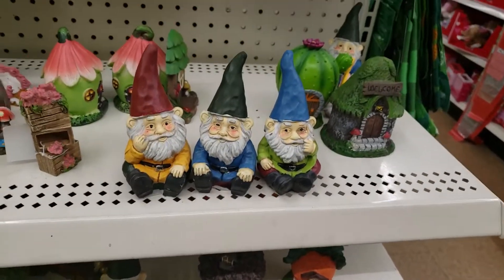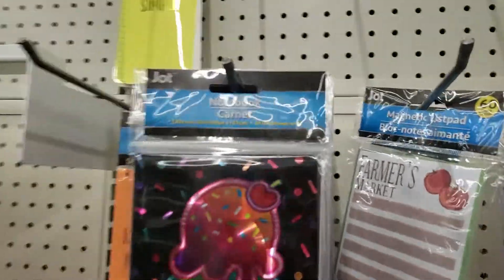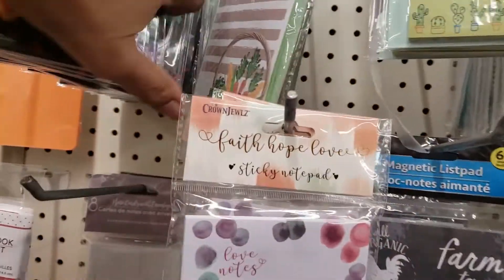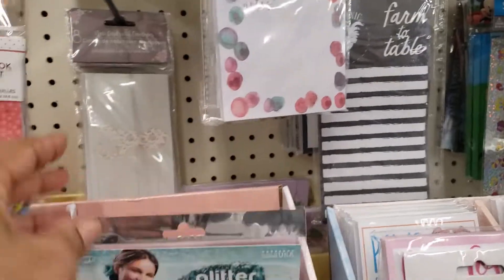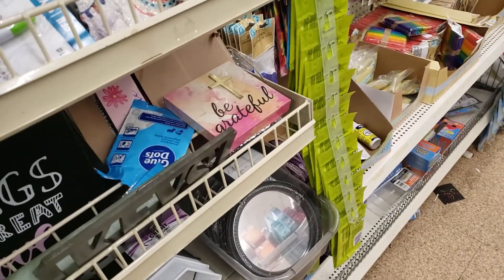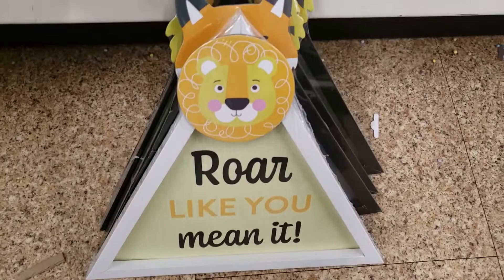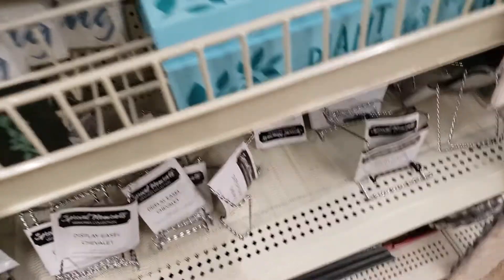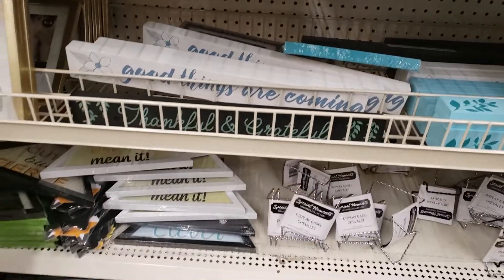Swt Sadie J...Short Clip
Hi family. I hope you enjoy some items I found at the DT.
Yes! I Love this place 😁😁😁